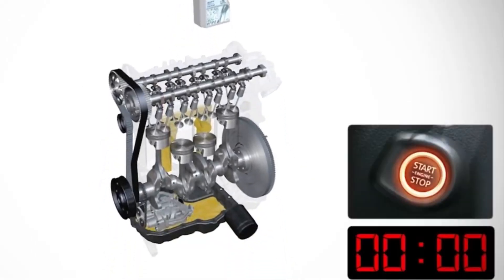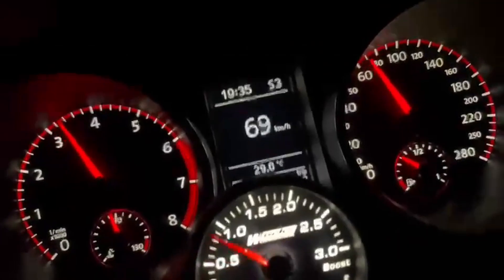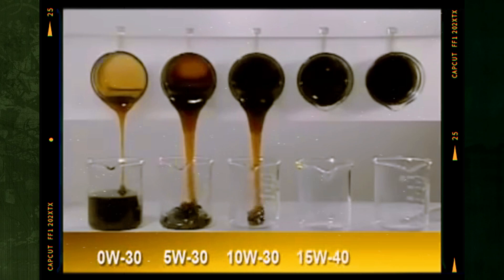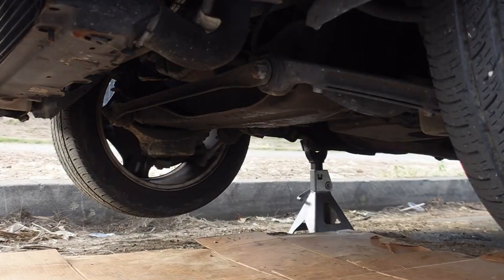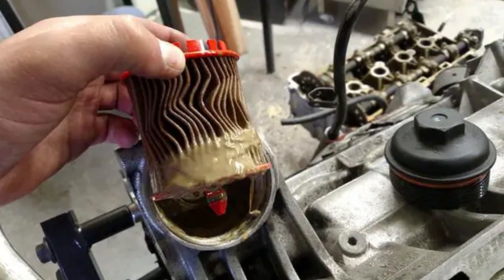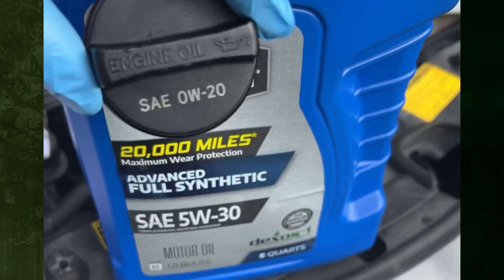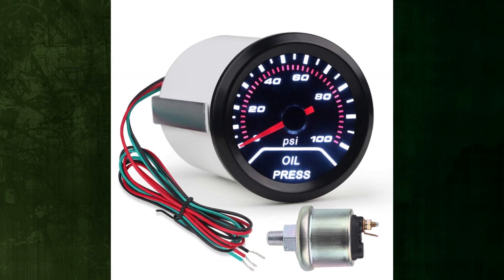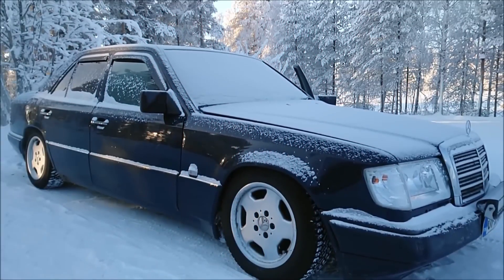5 Causes of High Oil Pressure - When to Start Worring?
In today’s video, we will talk about 5 reasons of high oil pressure.

Timecode:
00:00:00 - Short intro
00:00:21 - Cold Start
00:00:32 - High RPM
00:00:52 - Low Ambient Temperatures
00:01:30 - Dirty Engine Oil
00:02:15 - Obstruction in an Oil Passage
00:02:46 - Wrong Oil Viscosity
00:03:20 - How to Know if My Oil Pressure is High?